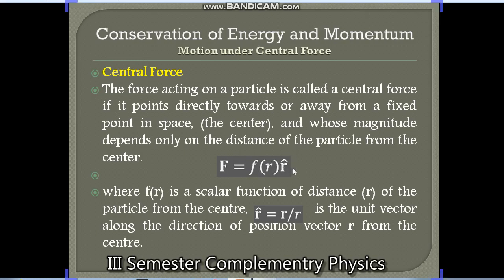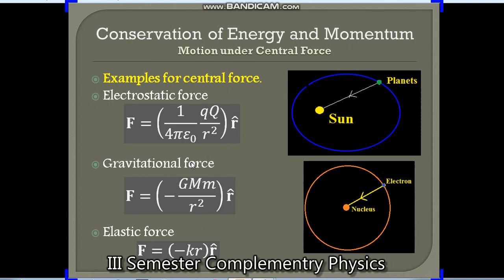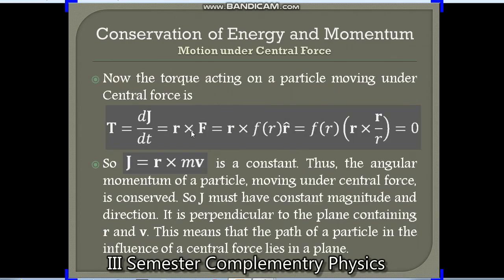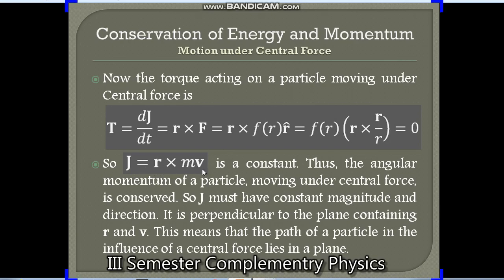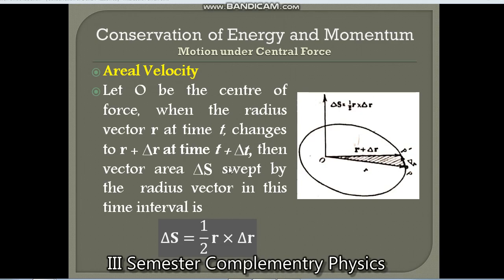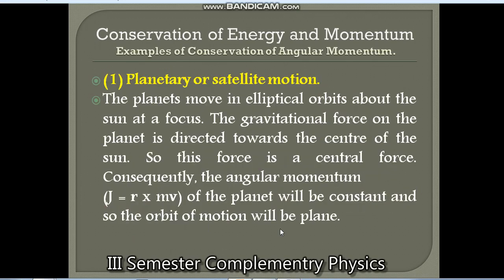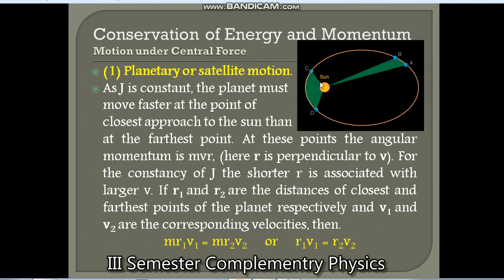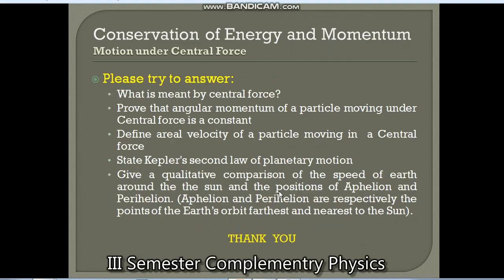Conservation Of E and P Lesson 09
Central Force, Areal Velocity and Conservation of Angular Momentum, Examples. III Semester Complementary Physics for Colleges under University of Calicut.